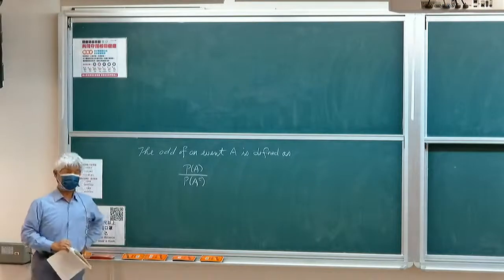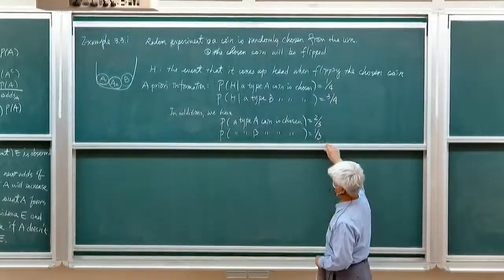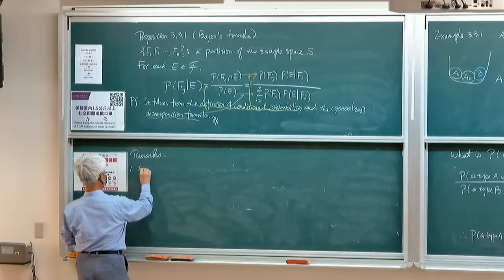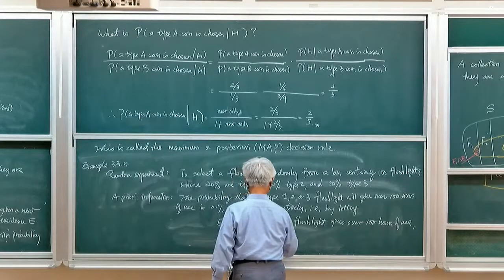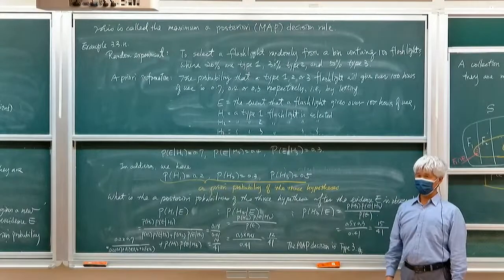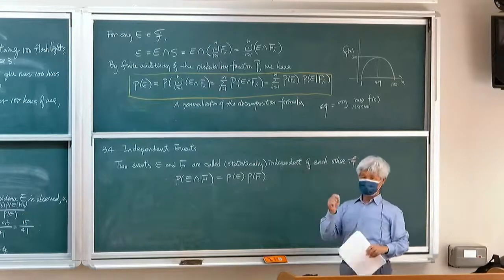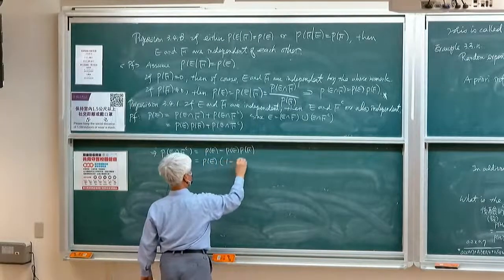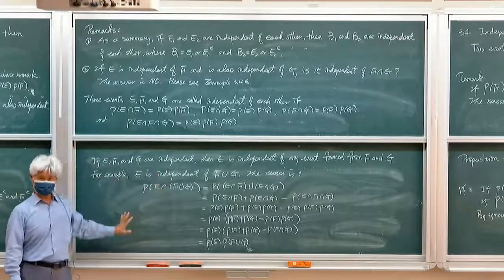20220301 EE306001 Probability 05